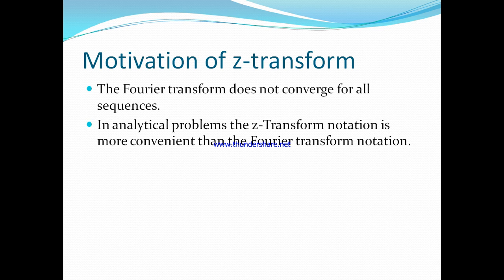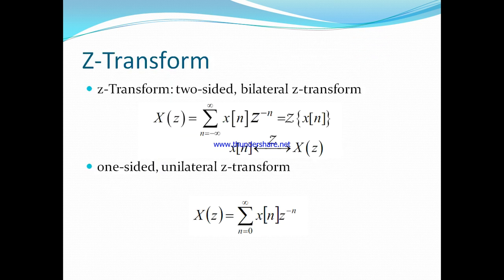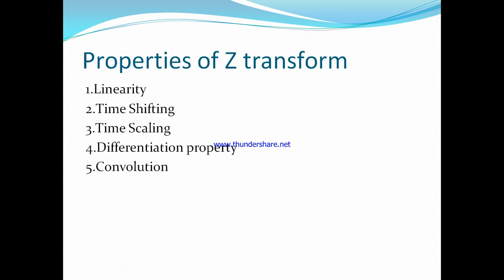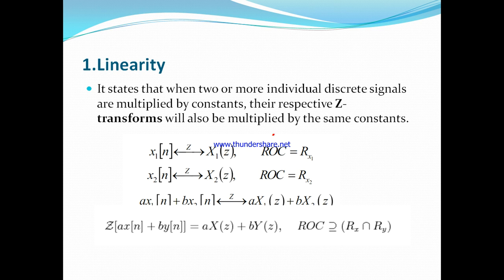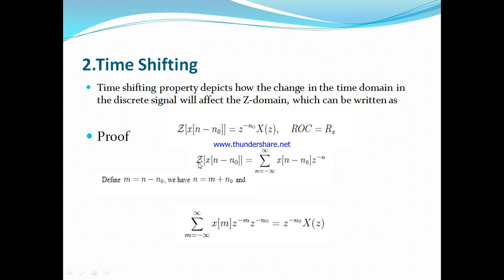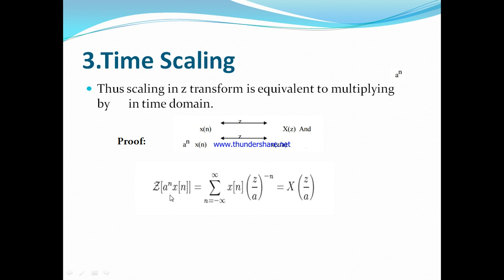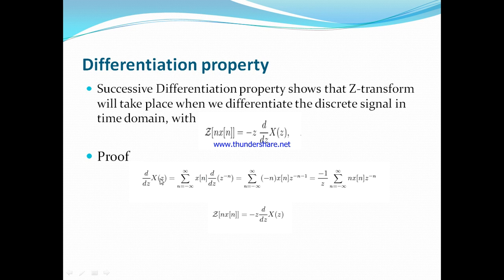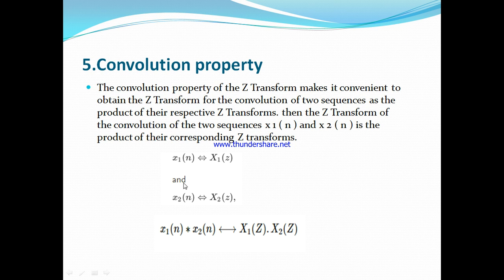Z TRANSFORM & ITS PROPERTIES